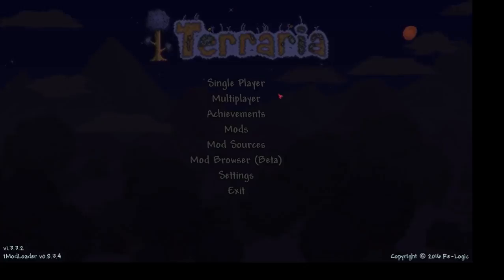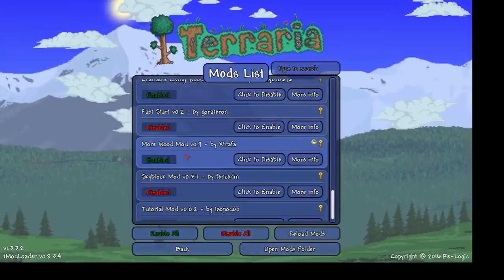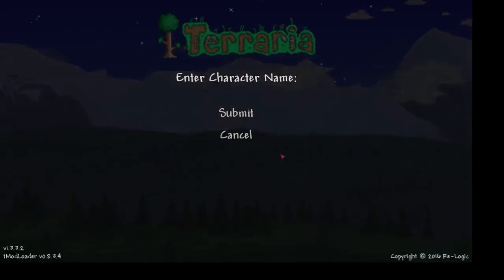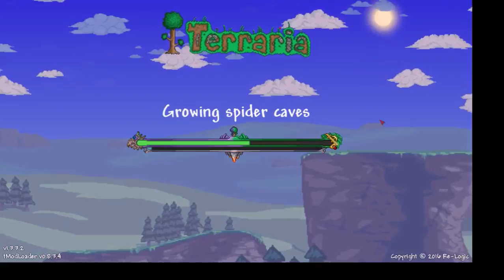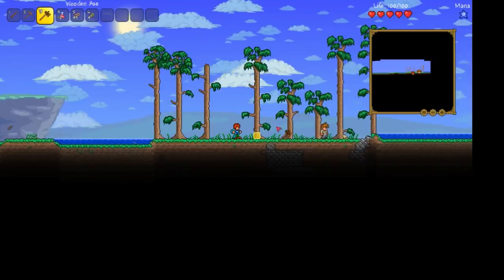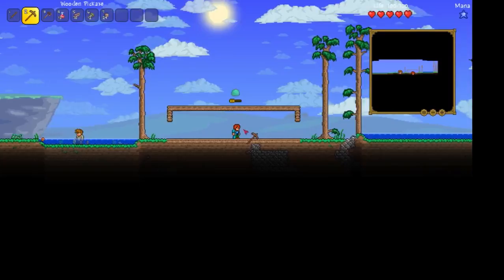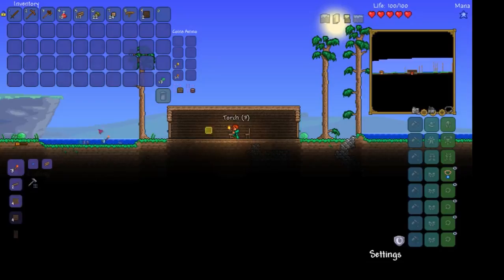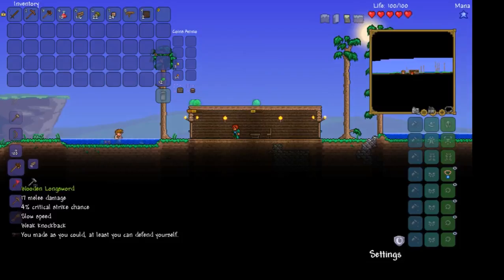Terraria letsplay ep1 my first channel and video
hello this is my very first youtube channel and my very first youtube video so guys please help me by subscribing, liking and commenting that will help me a ton thanks.